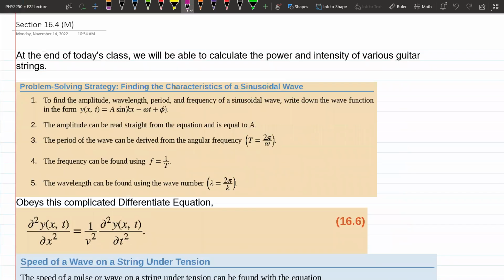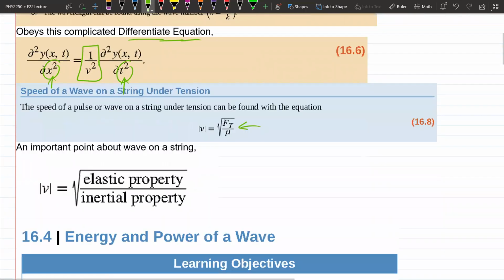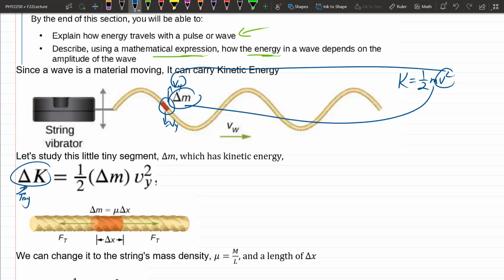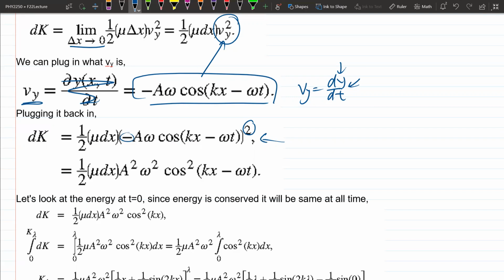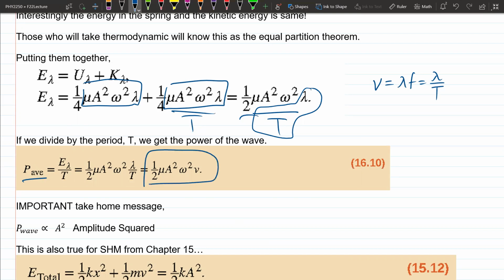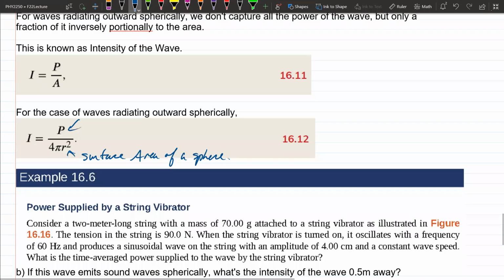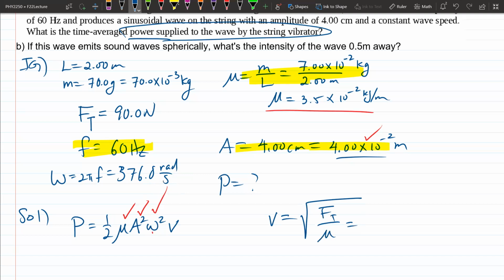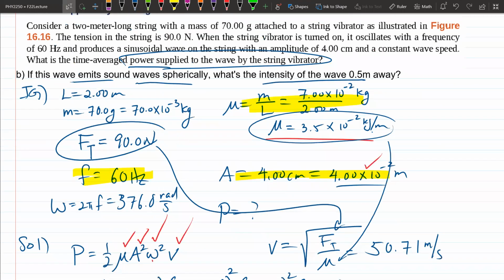PHYS2250F22 Lecture 16 4